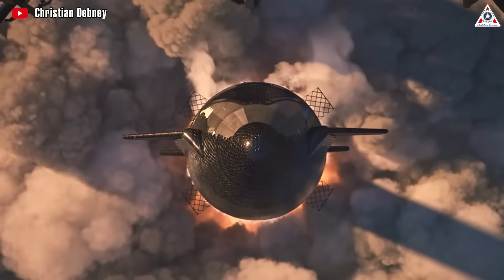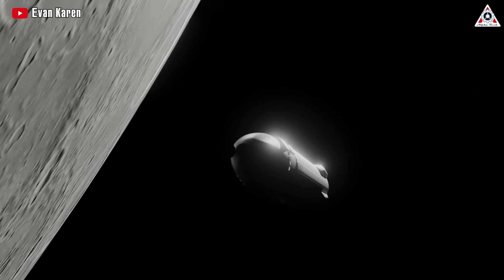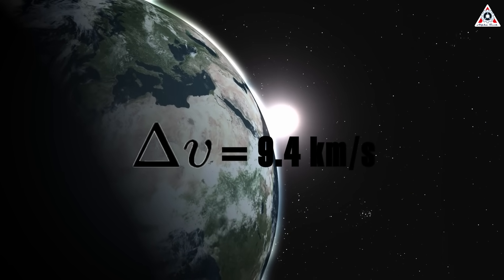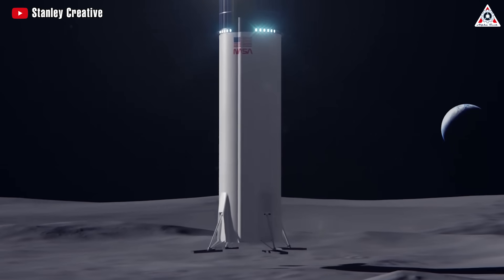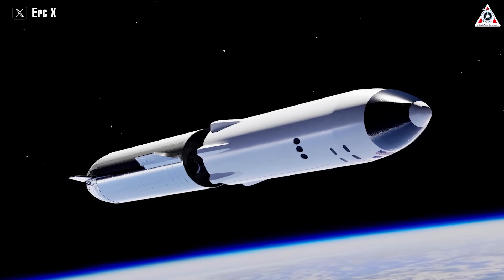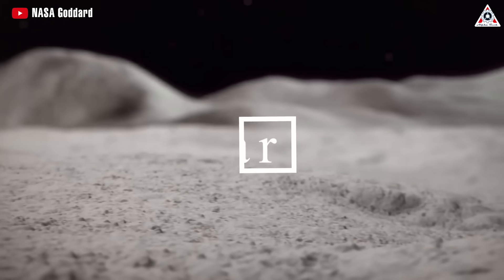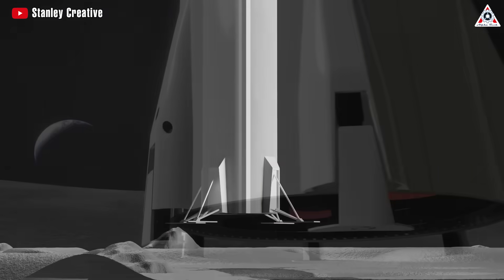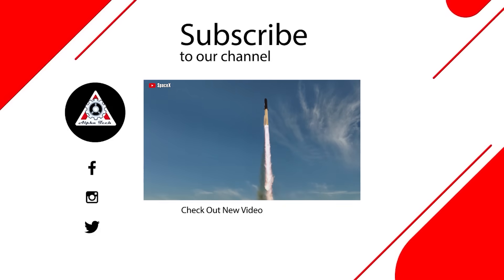How SpaceX will land on the Moon...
Sources of thumbnail:
Sources of image & video:
Starship is the key to humanity.
It holds the opportunities for you to set foot on Mars, as well as any other planet in the universe.
But before accomplishing that, Starship will have to conquer the nearest celestial body to Earth, which is the Moon.
This will serve as a springboard to transform Starship into a 'holy grail' of the universe, turning our human species into a multi-planetary civilization.
So, how exactly will Starship go to the moon?
Let’s find out everything in today's episode of Alpha Tech.